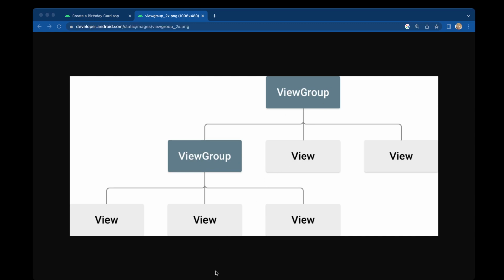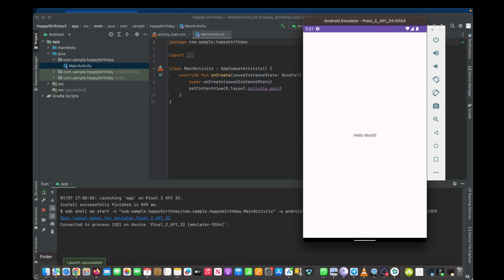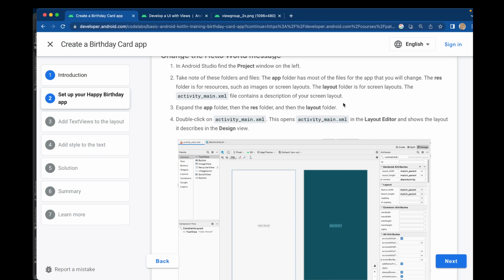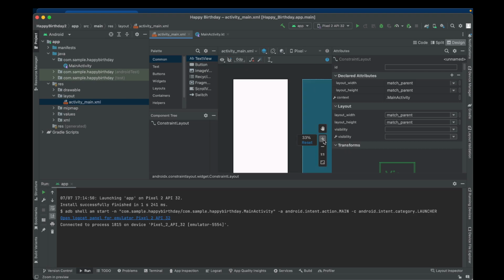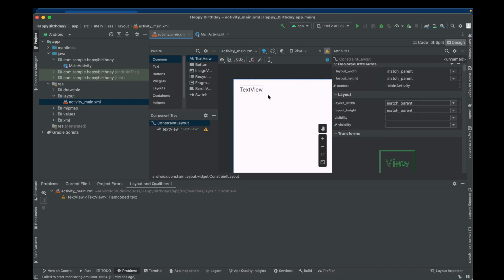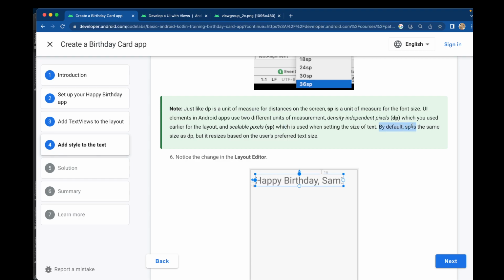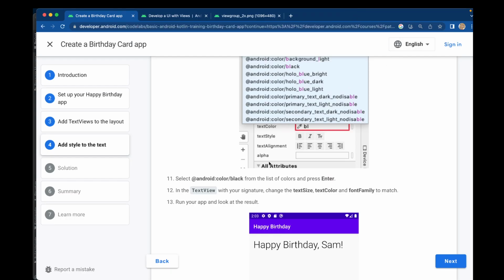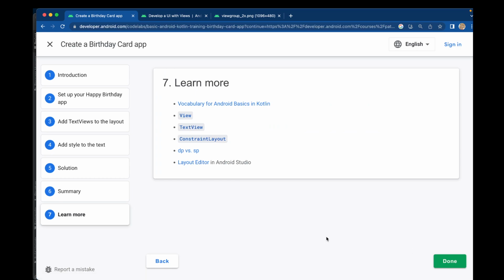Android Studio - Basic Constraint Layout and TextView Tutorial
Beginner Android Developer Tutorial on building a simple UI with text views in a constraint layout.